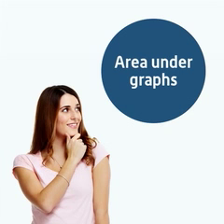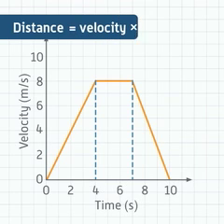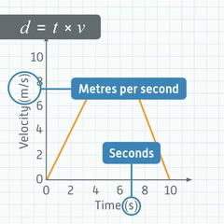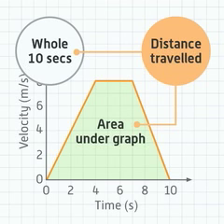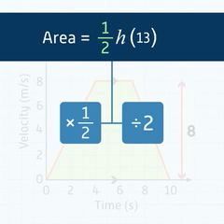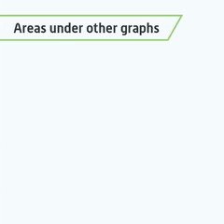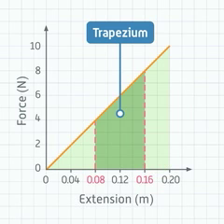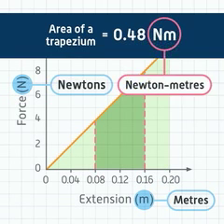Area Under Graphs (Higher Tier) GCSE pods Maths